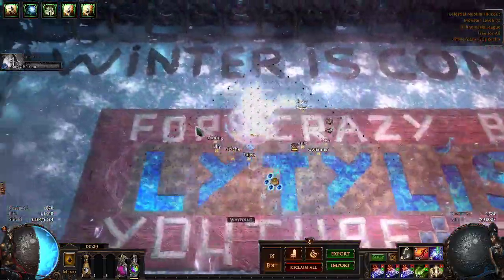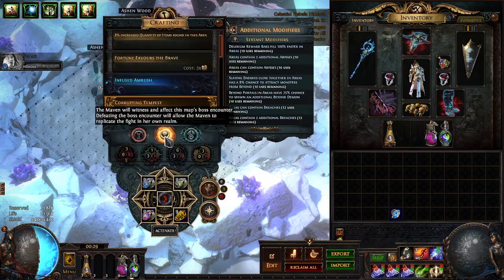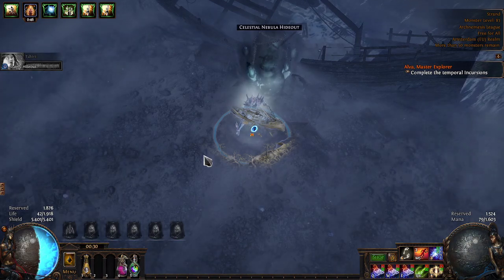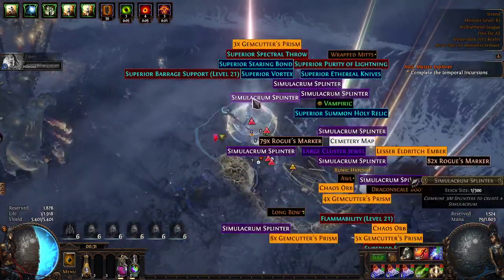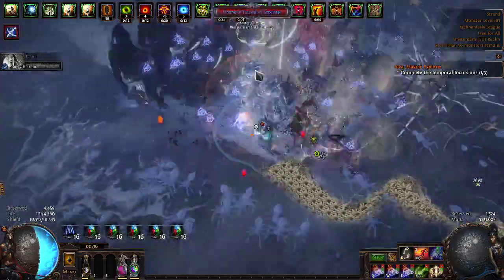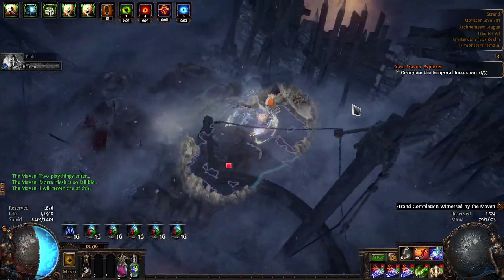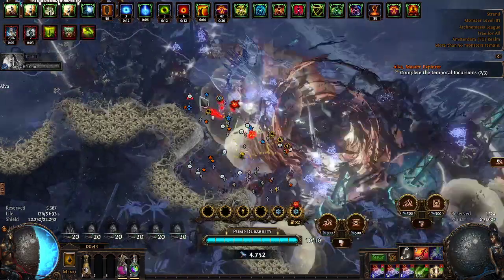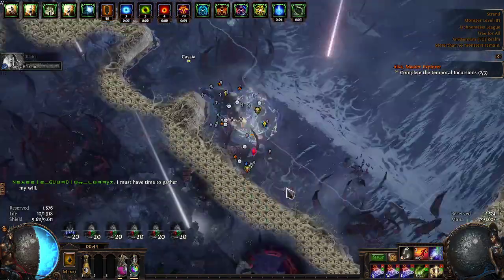FINALY 21 LOOT rewards! Path of Exile 42%Beyond 100%delirium 13Breach 5Abys 8Harbinger 22 loot next?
In the most unexpected twist of events, we hit 21.5 loot while testing some different maps. The winner may be very surprising. We didn't have 2 blight and died due to flask mistake in a Alva and STILL 21 loot. amazing result.
Video was recorded live on twitch!